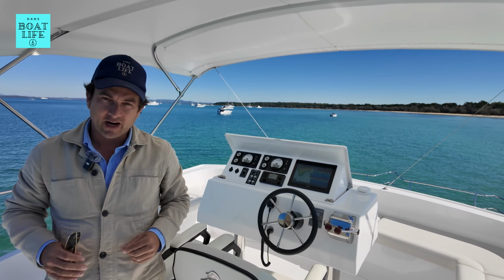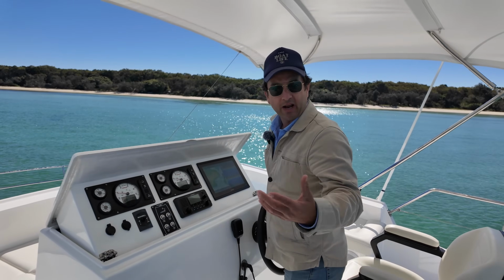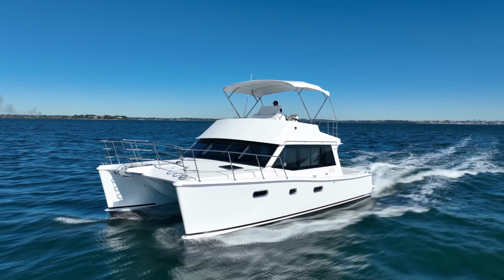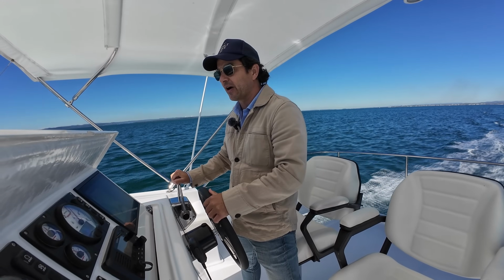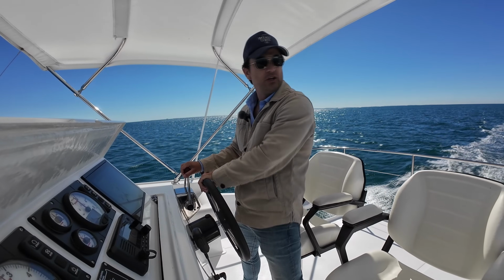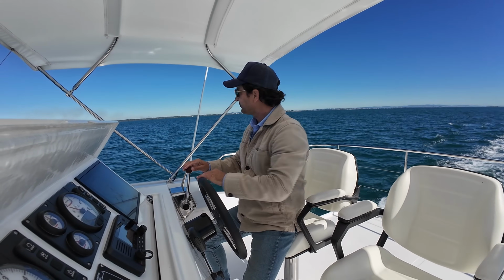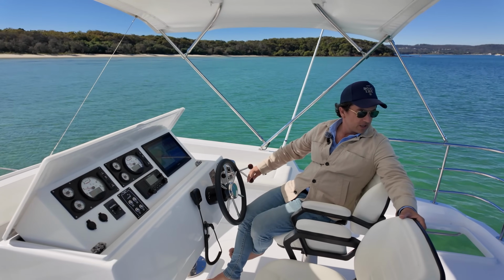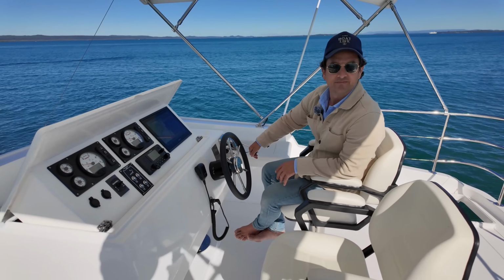You won't BELIEVE the fuel burn! Scimitar 1010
How does shaft diesels, full keel, shallow draft and long range sound to you? If it's a capable platform that's already proved herself with around 70 hulls built then this Scimitar is worthy of your attention.

This is a boat for the Aussie or American explorer who's already done the 4X4 thing and is now ready to see the world from a whole different perspective. Ex Sailors who appreciate healthy fuel consumption and basically anyone who know's what they want out of their boat life and understands that over complicated platforms are not ideal for remote location cruising.

Scimitar has a great story and a bright future under her new stewardship. If you have a dream in mind then this Scimitar 1010 is likely able to get you there.

BOAT BUILDERS
Publication & feature enquiries

PRICE
From $975,000 AUD